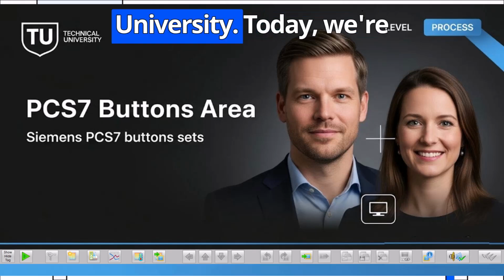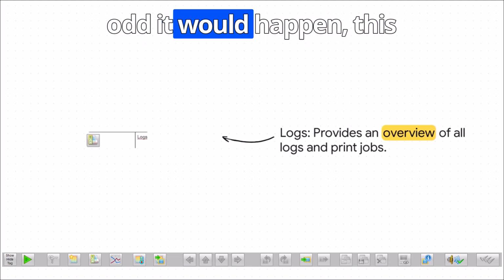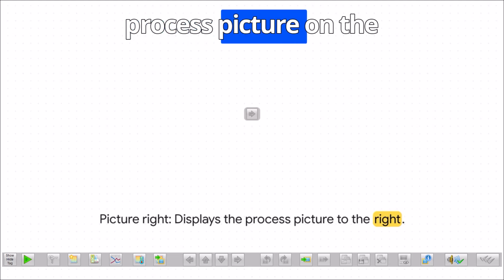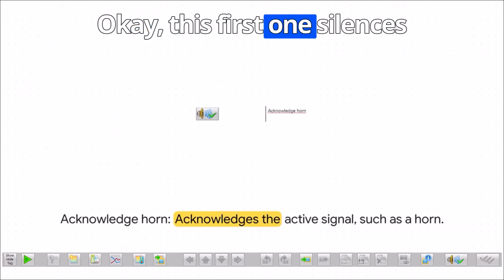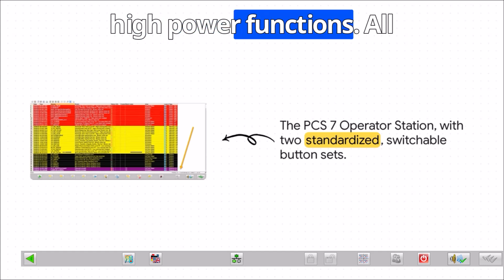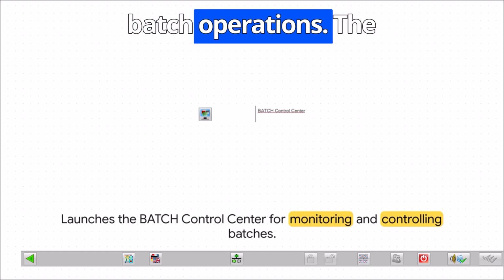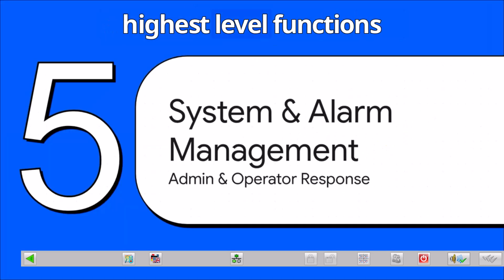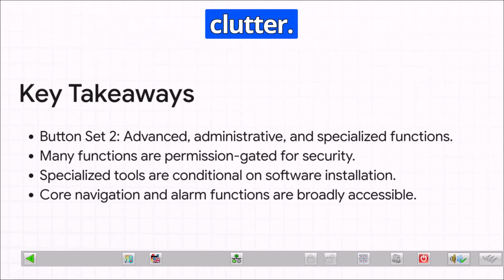PCS 7 Buttons Area - Operator's Guide to Process Control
This video is an in-depth exploration of the PCS 7 Button Area, the central operator interface for process control. We break down Button Set 1 and Button Set 2, showing how operators navigate between them and use each function efficiently.

Learn the color code: grayed-out buttons = inactive (missing authorization or unavailable picture); colored = active and ready. Tooltips further guide operators by explaining each button’s purpose at a glance.

⏱ Chapters

00:00 – Introduction & Button Set 1 Overview
00:15 – Fundamentals: Button States & Colors
00:43 – Switching to Button Set 2 & Customization
01:02 – Core System Functions (Login & Security)
01:36 – Message System & Alarms
01:50 – Logs & Troubleshooting
02:06 – Trend Analysis Tools
02:22 – Direct Access by Tag or Picture Name
02:53 – Plant Hierarchy Navigation (Up, Down, Left, Right)
03:57 – Back & Forward Navigation
04:11 – Saving & Recalling Screens
04:43 – Screen Compositions & User Workspaces
04:58 – LifeBeat Plant Health Monitor
05:14 – Picture Information & Metadata
05:29 – Alarm Acknowledgment (Horn & Messages)

06:19 – Introduction to Button Set 2
06:48 – Purpose & Concept of Button Sets
07:35 – Navigation Tools in Button Set 2
08:04 – Process Tag Browser
08:21 – UI Language & Security Levels
08:36 – Specialized Control Centers (Batch, SFC, Route)
09:25 – Batch Control Center
09:39 – SFC Visualization
09:54 – Route Control Center
10:25 – Lock/Unlock Messages (Maintenance)
10:52 – Trend Group Display
11:22 – User Administration & Permissions
11:38 – Exit Runtime Function
11:57 – Alarm Management in Button Set 2
12:28 – Security Levels & Authorization Model
12:58 – Modular Design & Customization
13:29 – Wrap-Up & Closing Remarks

🔹 Button Set 1 Deep Dive

Authentication: Secure login/logout. Logout disables all operator controls until the next user logs in.

Message System: View incoming alarms by area; extra buttons appear for handling messages.

Logs: Check print jobs & event logs for auditing and troubleshooting.

Trends: Configure trend groups to visualize changes in process values over time.

Picture Selection: Jump directly by tag or picture name for flexible navigation.

Hierarchy Navigation: Move up, down, left, right through plant structure; also cycle back/forward between screens.

Layouts: Save, recall, or delete personalized screen compositions tied to each user.

Plant Monitoring: Use LifeBeat to check OS servers, clients, automation systems, and network connections.

Picture Info: Access metadata about the displayed graphic.

Alarm Acknowledgment: Differentiate between silencing a horn vs. confirming alarms/messages.

🔹 Button Set 2 Deep Dive

Return to Set 1: Quick toggle back to default.

Process Tag Browser: Inspect events across the system.

Language Selection: Change UI language (requires monitoring authorization).

Control Centers:
• Batch Control Center – Manage batch processes (requires SIMATIC BATCH).
• SFC Visualization – Monitor sequential control systems.
• Route Control Center – Supervise material transport (requires license).

Message Lock/Unlock: Suppress or re-enable alerts during maintenance (process control authorization needed).

Trend Groups: Compare one parameter across four timeframes.

User Administration: Define/modify user roles and permissions immediately.

Exit Runtime: End the operator session (system change authorization required).

Alarm Buttons: Acknowledge horn or visible messages—mirroring Button Set 1.

🔹 Key Upgrade (PCS 7 v8.2+)

From version 8.2, button sets are customizable. Plants can tailor layouts to their workflow, eliminating clutter and streamlining operations.

This structured guide gives operators, engineers, and students a complete overview of PCS 7 Button Sets—from basic navigation to advanced control and security layers.

.. Sistemas de automatización industrial.  We are offering support and basic, advanced or expert training for industrial automation systems.